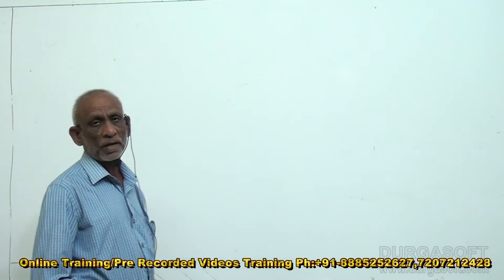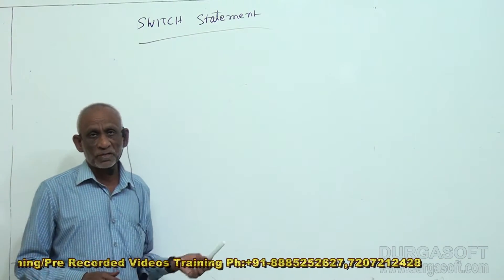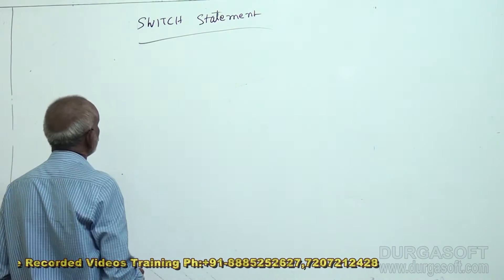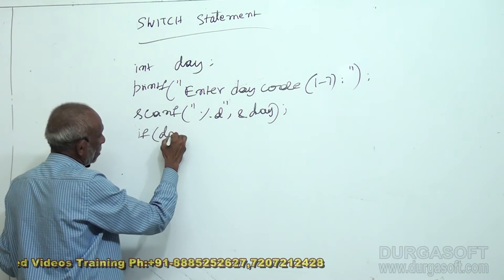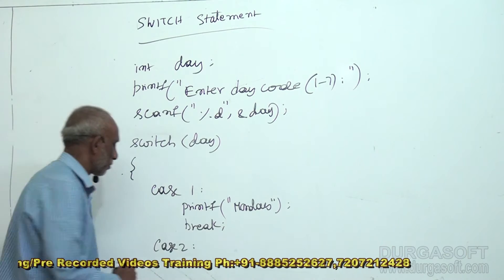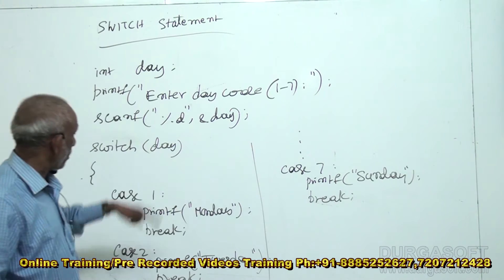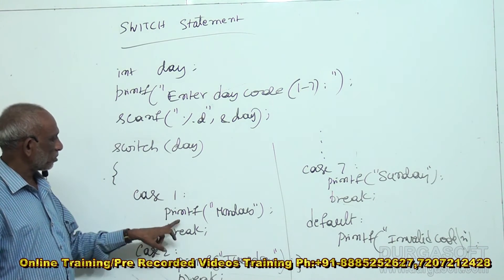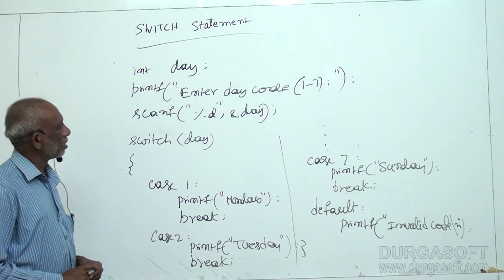C Language tutorial||onlinetraining||switch statement by Sivaramayya